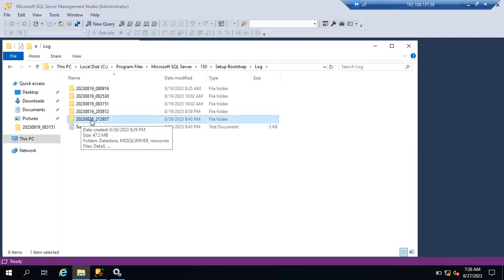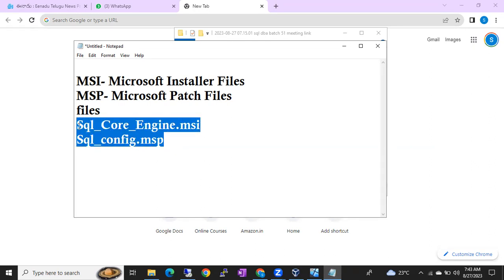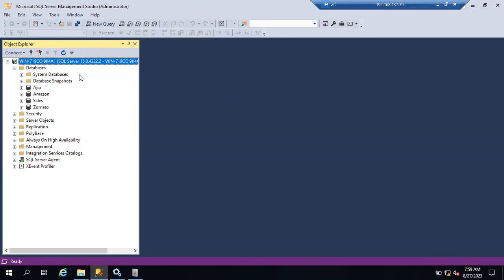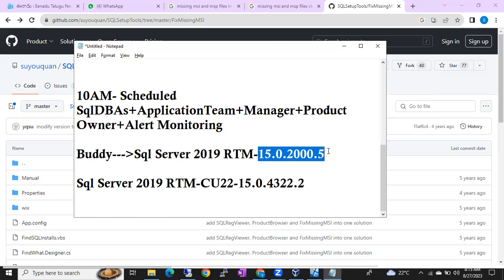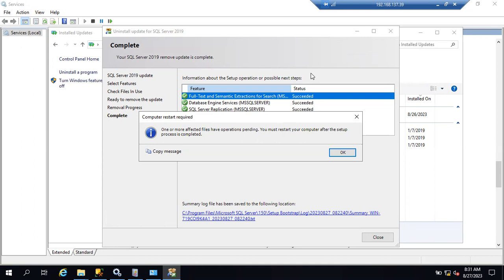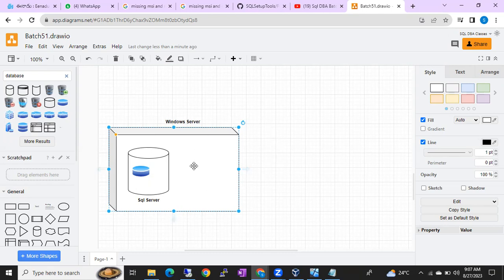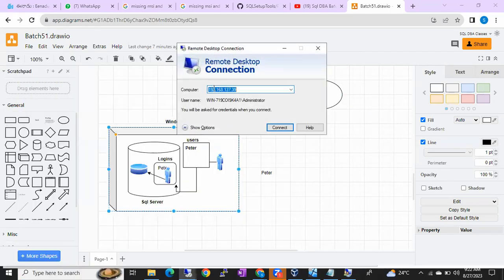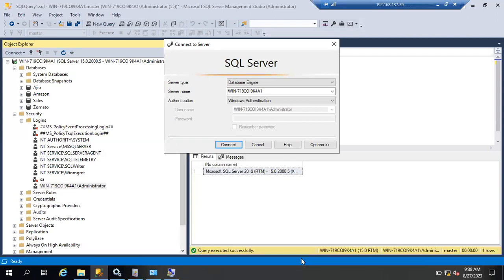Sql DBA Batch51 Class 12 Discussion On Remove Patching and Security Part 1|| Contact +91 9902590140